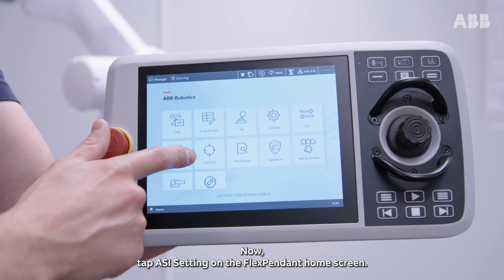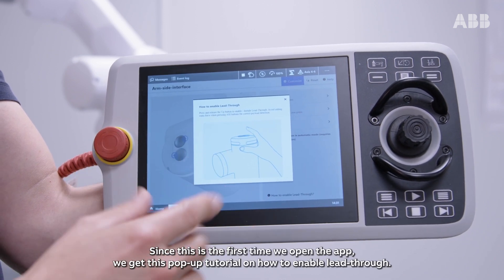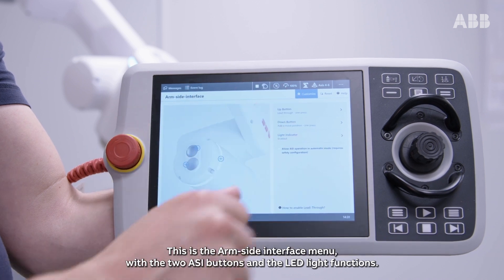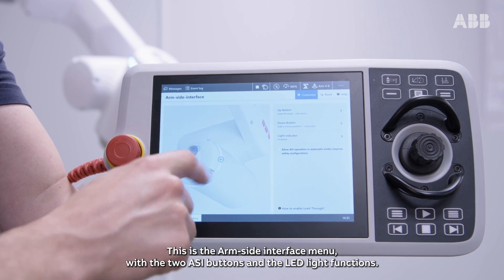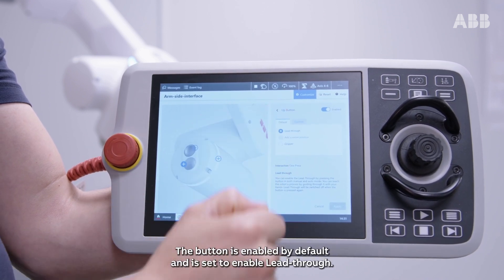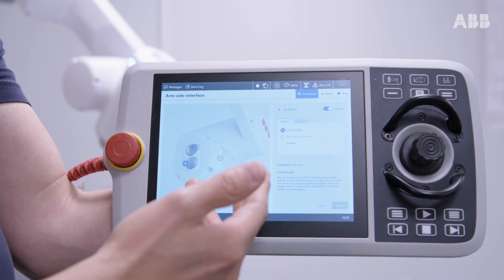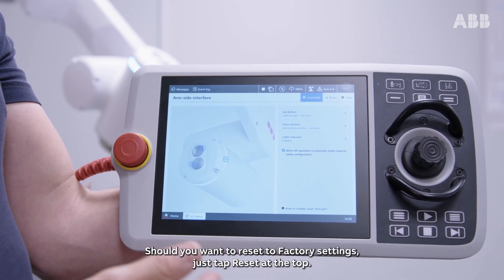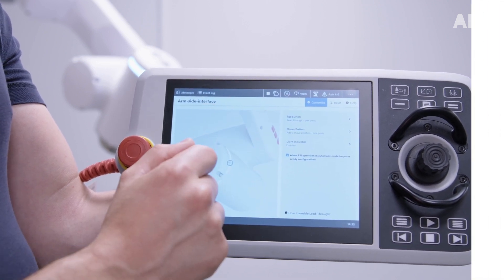GoFa™ CRB 15000 - Configure the ASI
Watch to learn how to configure the GoFa™ Arm-side interface (ASI). To use the ASI, SafeMove needs to be configured.